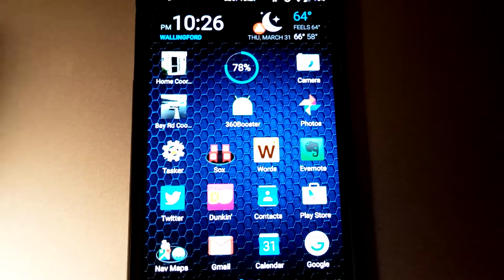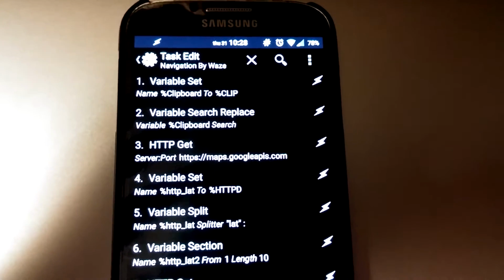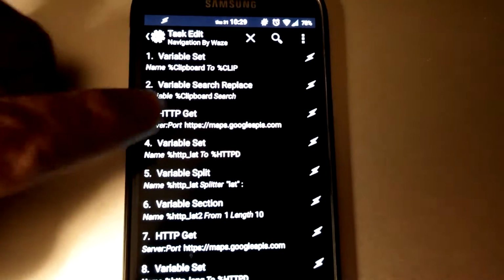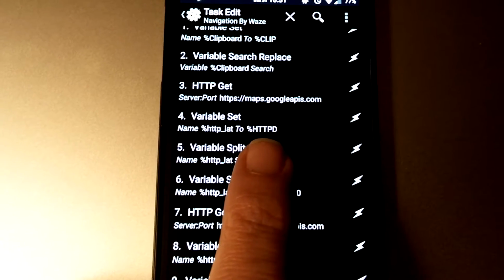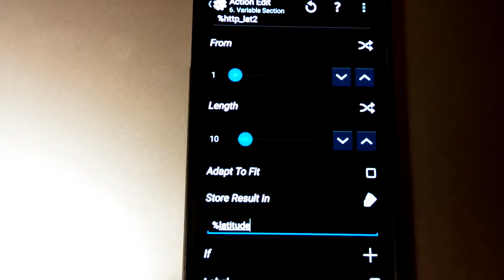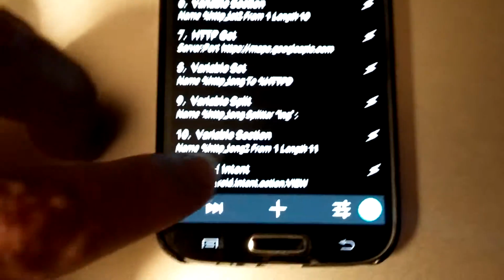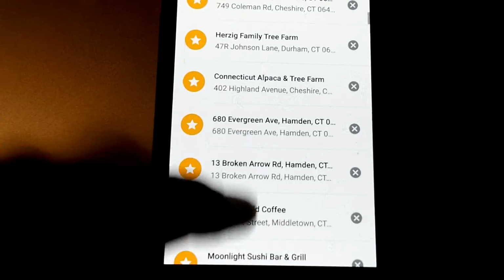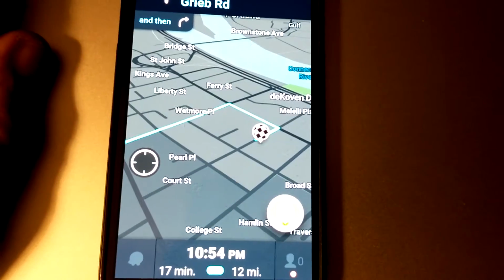Tasker: Waze Navigation from Google Maps Address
Use Google Maps to find a location/destination, then tap a button to automatically have Waze navigate to that destination.